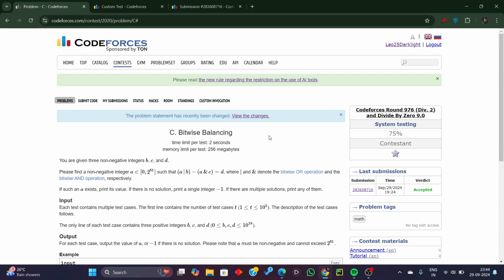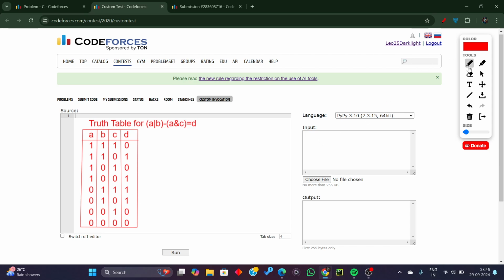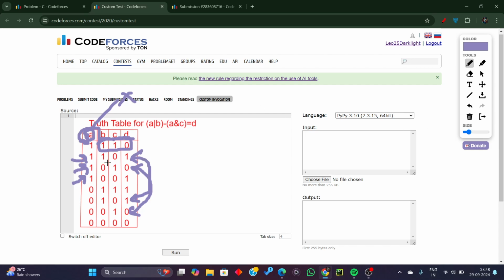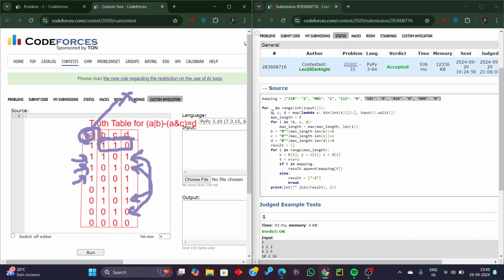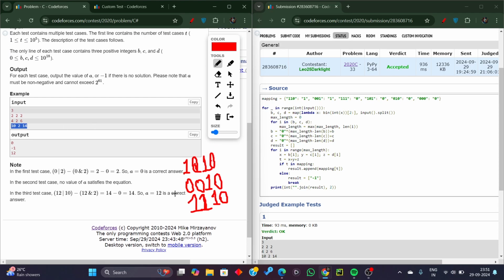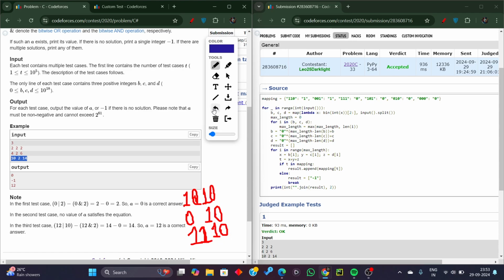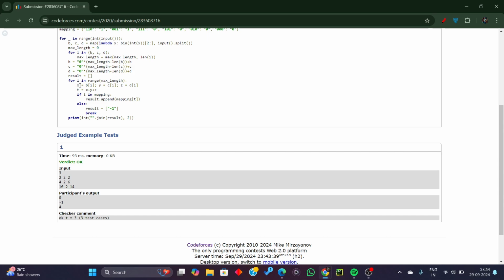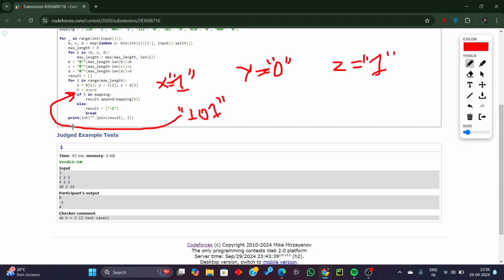C. Bitwise Balancing | Codeforces Round 976 (Div. 2) | DCC NIT-A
Codeforces Round 976  (Div. 2) ||  Solution ||

Happy Coding!